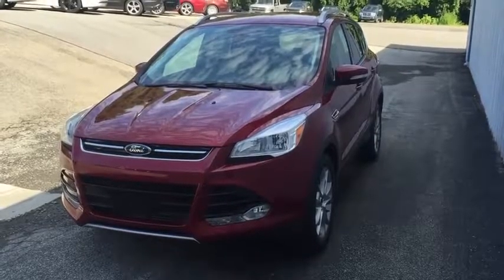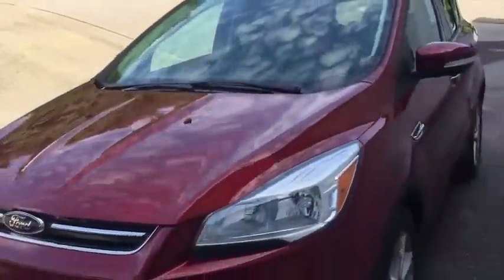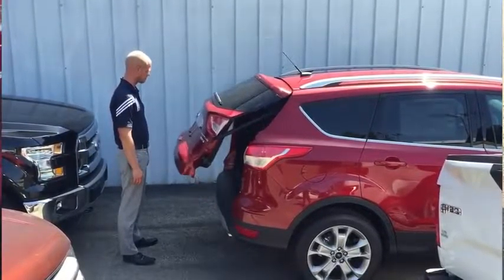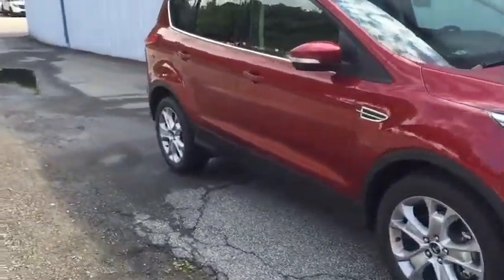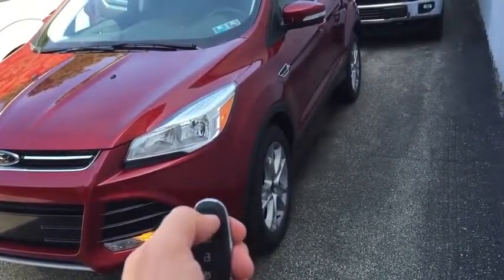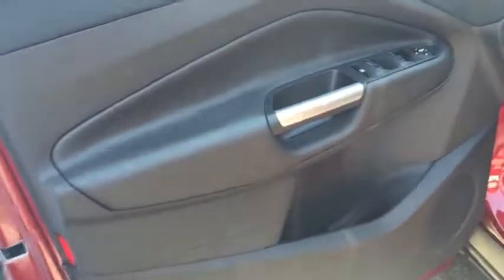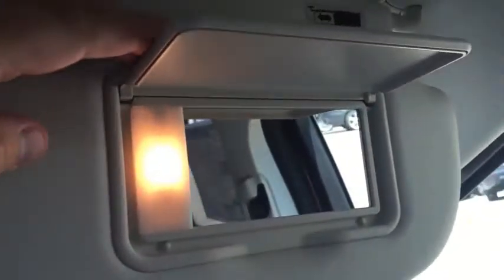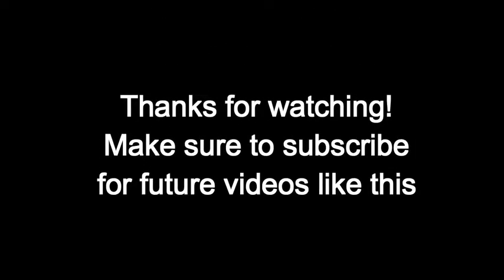2016 Ford Escape Titanium Review